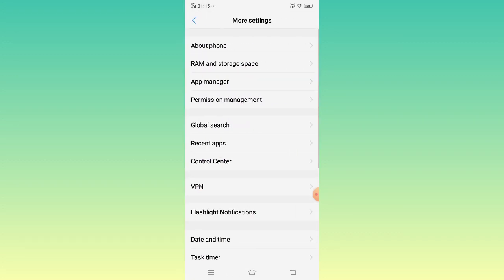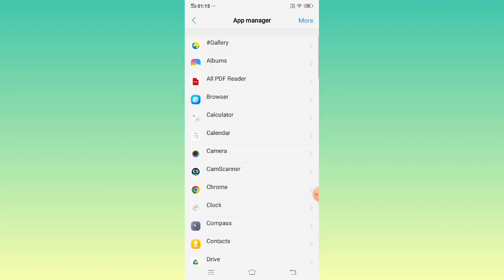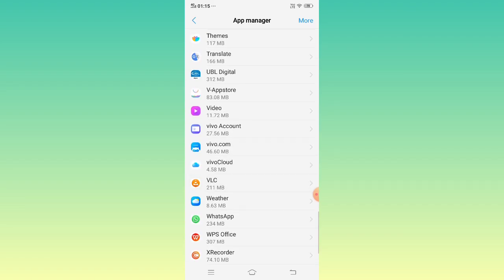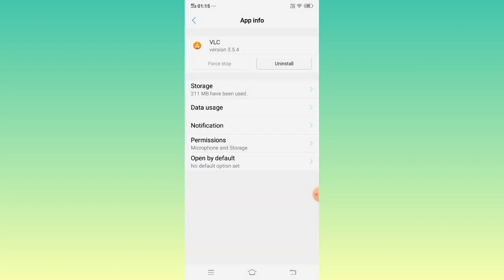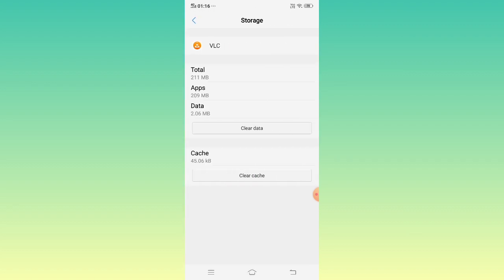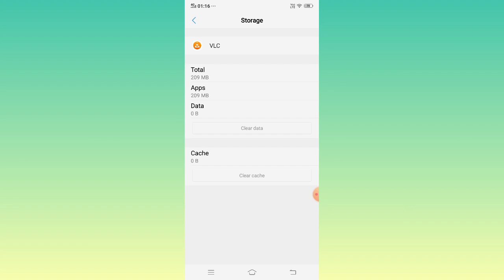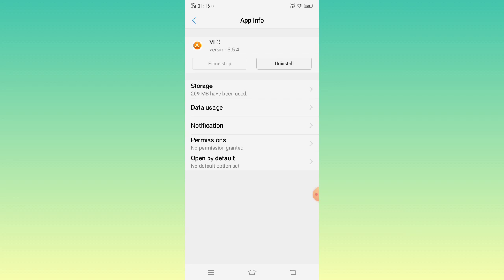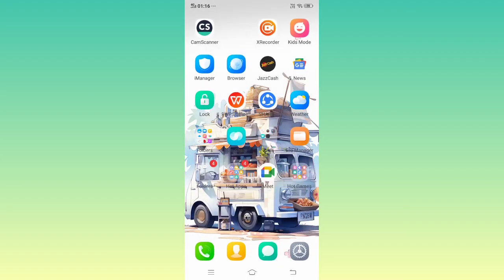3 Ways to Fix Video Play in VLC Lagging Freezing probem on Android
Are you tired of your videos freezing or lagging or not playing on VLC for Android? Don't worry, we've got you covered! In this video, i tell the three simple methods to fix these frustrating issues and get your VLC player working smoothly again.Say goodbye to Lagging freezing problems and hello to uninterrupted video enjoyment.